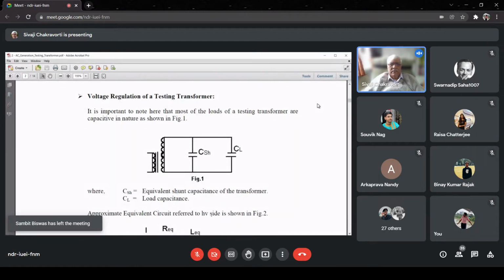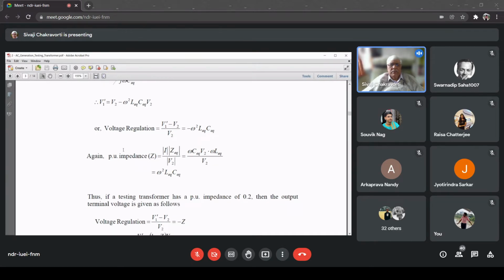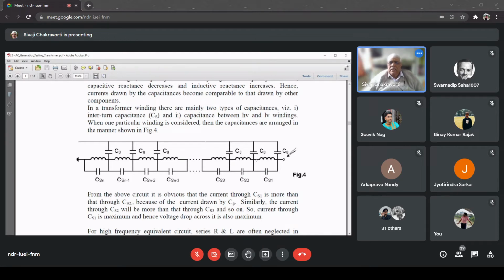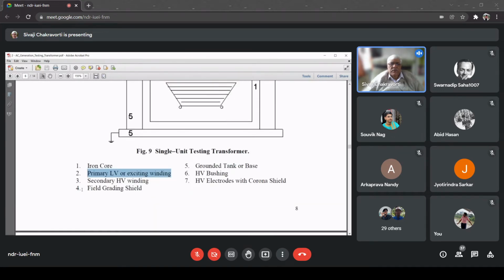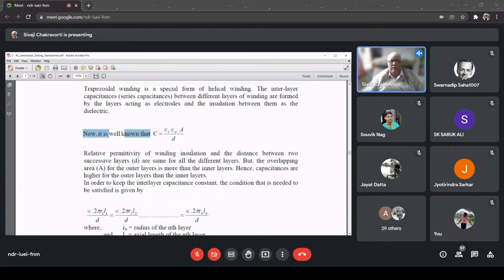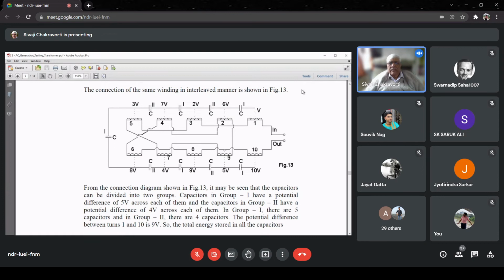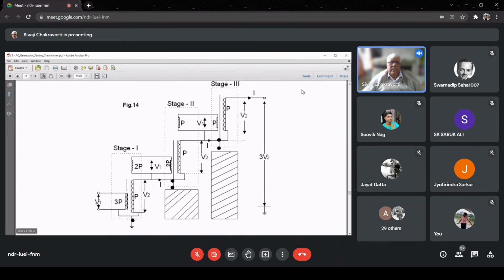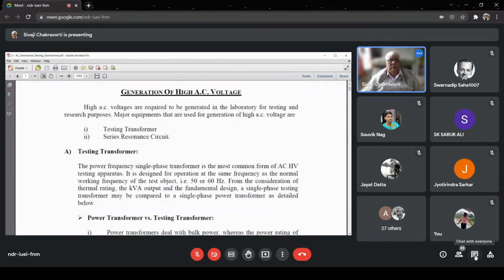High Voltage Engg | ShC sir classes day 2